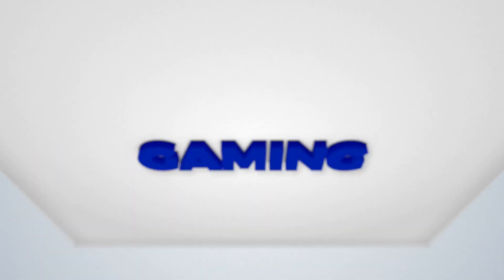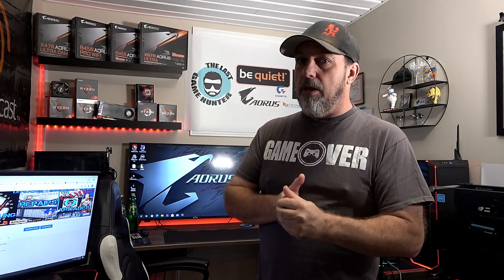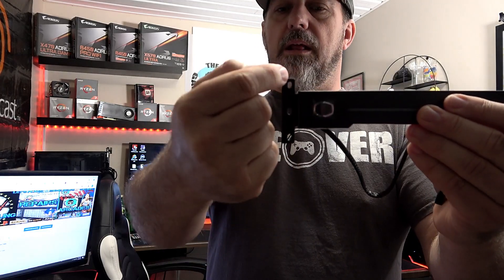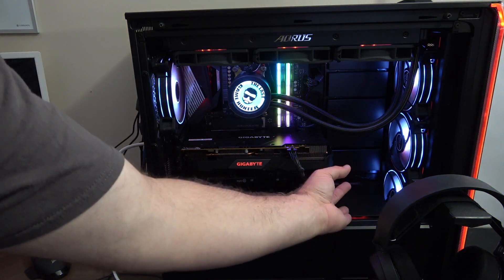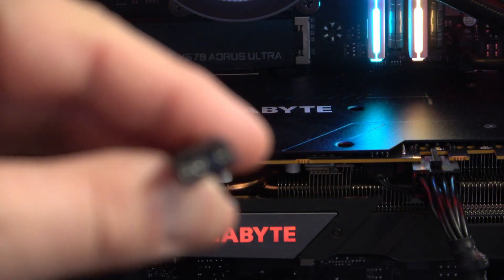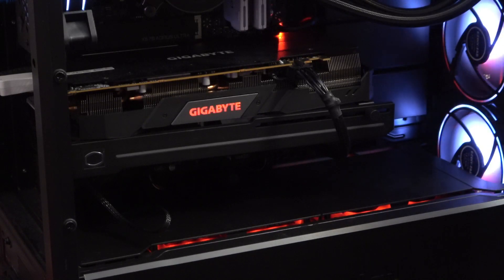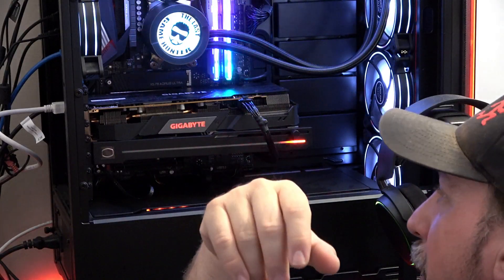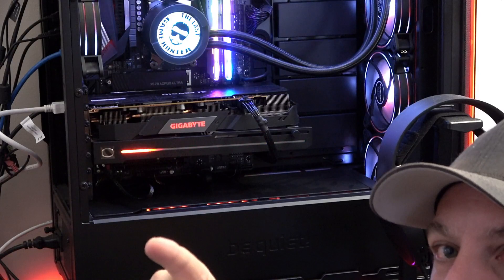How to fix video card Sag in your Computer -- LGH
High end video cards tend to be Long and heavy, this puts stress on your PCIE slot. The solution to fix this problem, is the Cooler Master ELV8 Graphic Card Holder. Amazon .ca
Amazon .com
LAST GAME HUNTER LINKS:
Want to Play Together?
Origin/EA : LastGameHunter
XBOX Gamer Tag :  TLGH4566